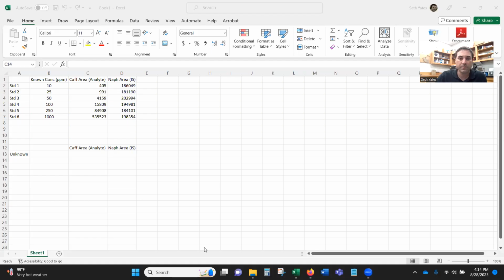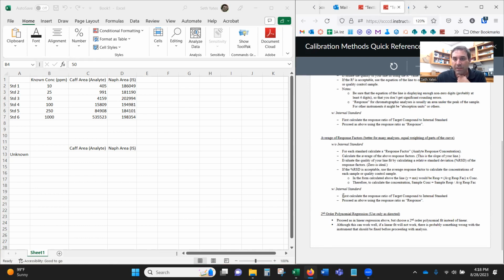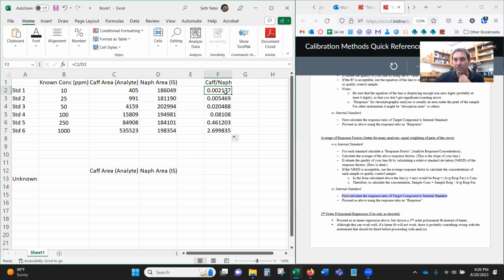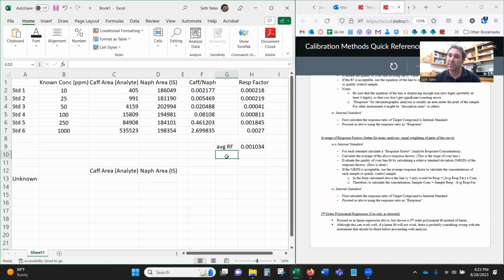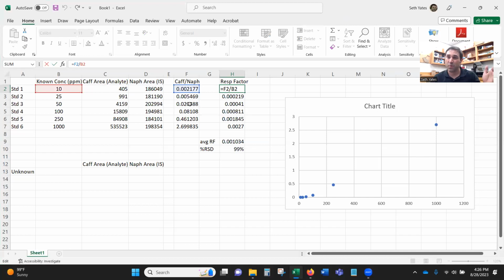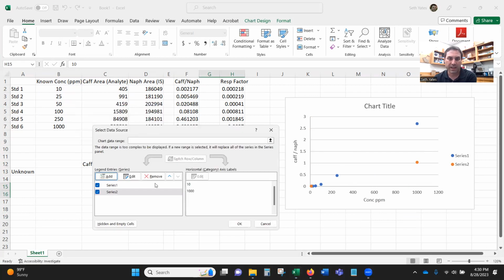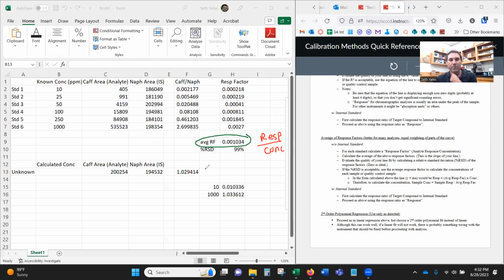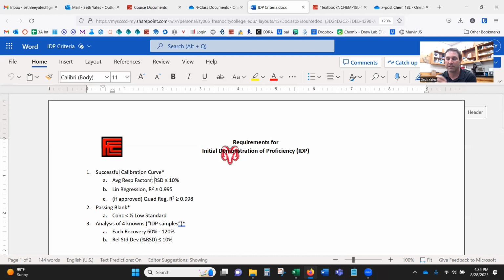Average Response Factors Calibration -for 18L